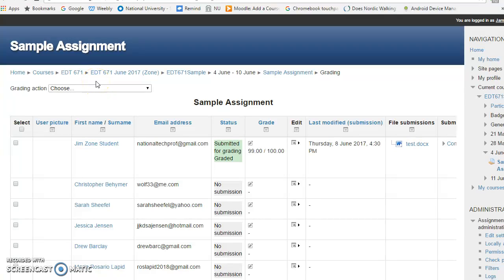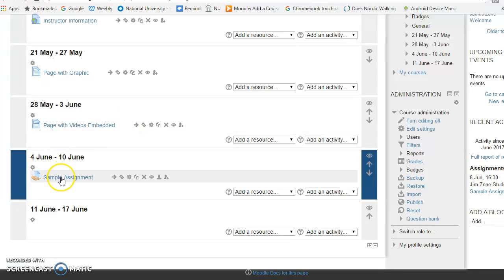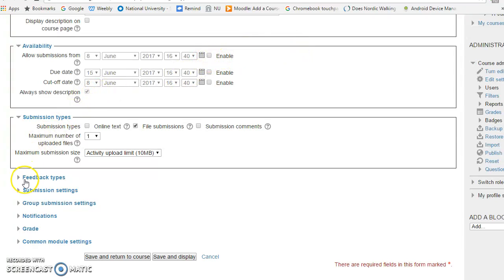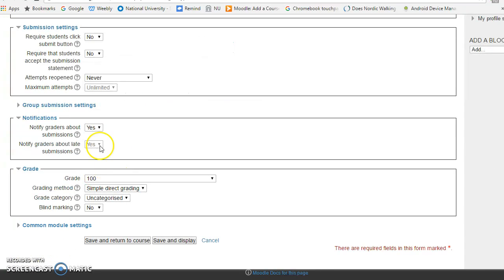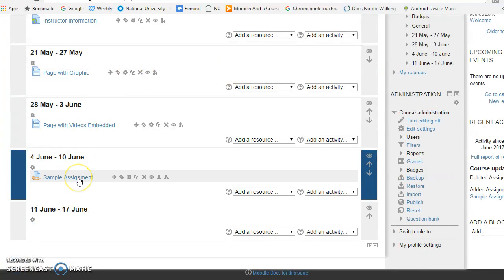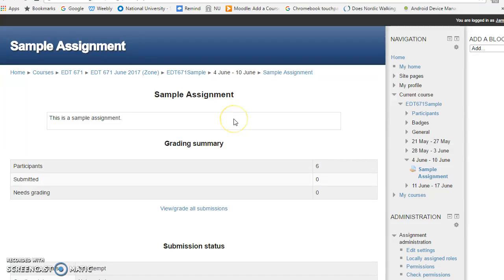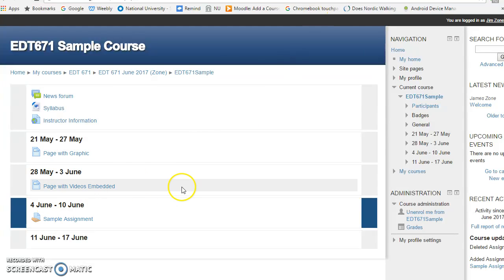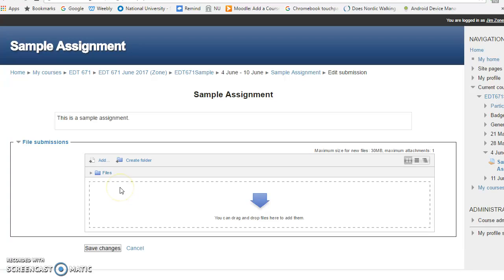EDT671 Moodle Add an Assignment